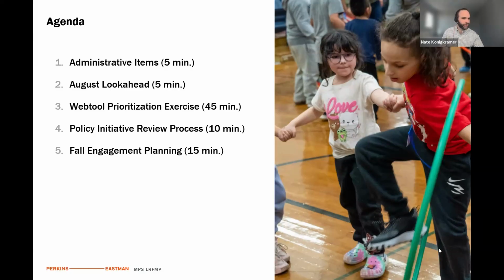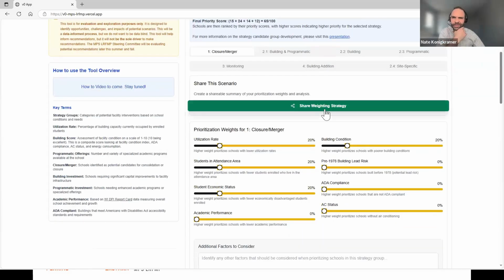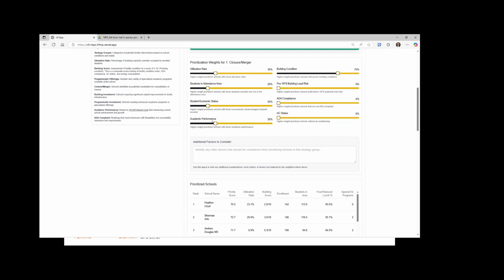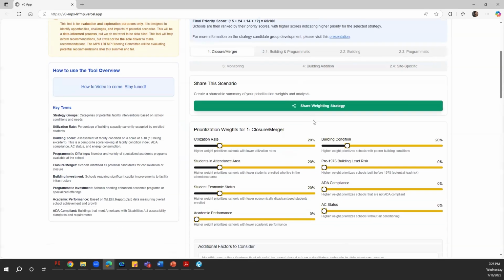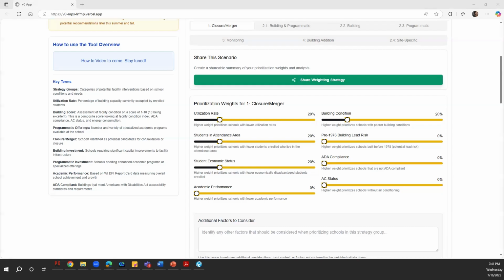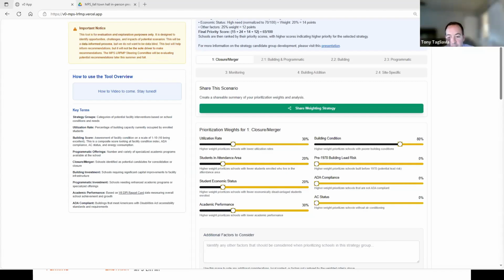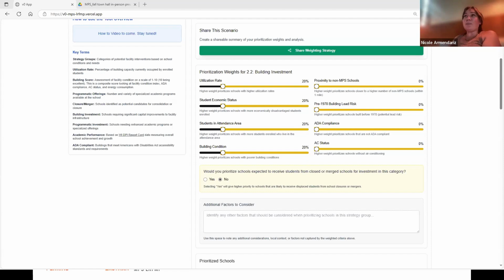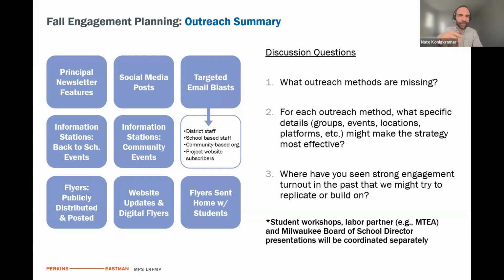LRFMP Steering Committee Meeting 07/16/2025